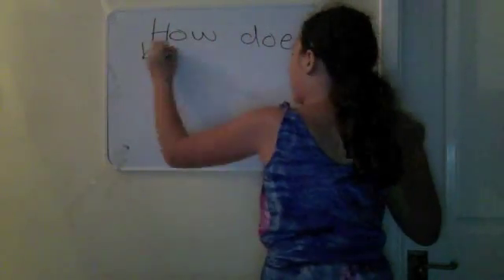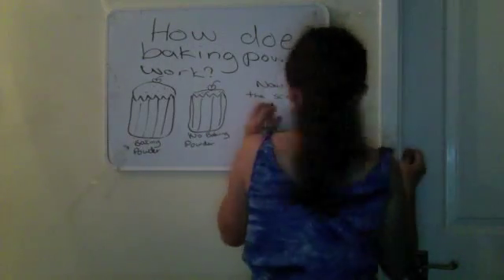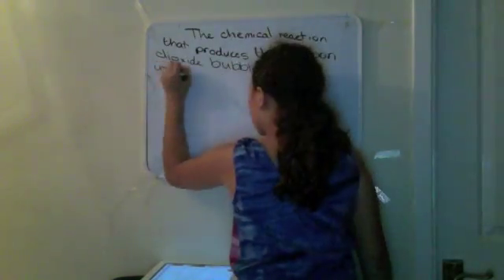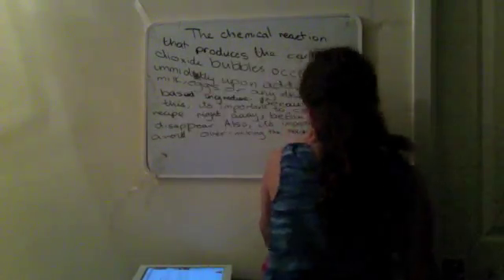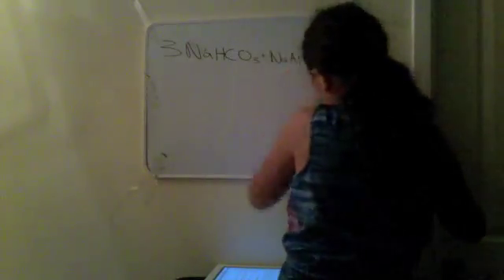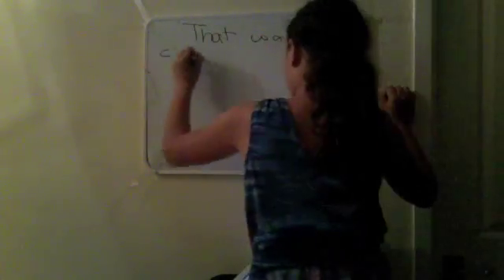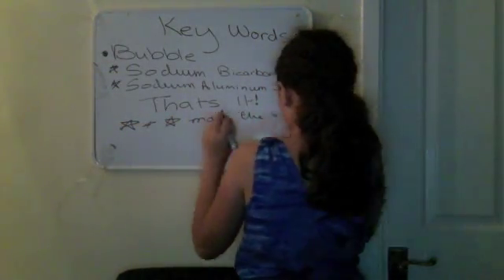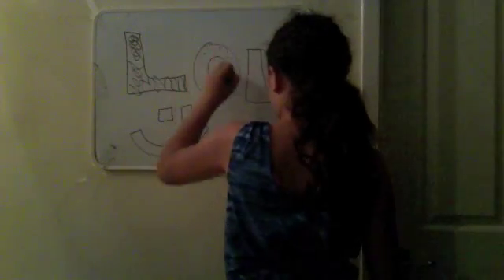How does baking powder work?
Do you LOVE baking? Some of you guys asked this question so i answered it!